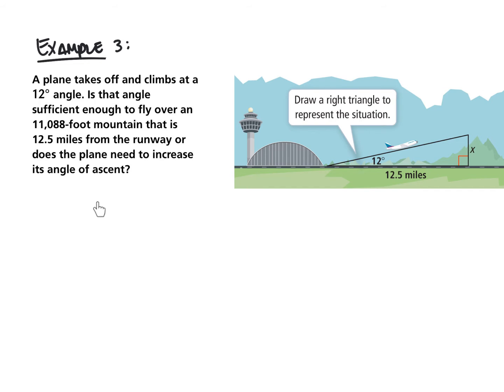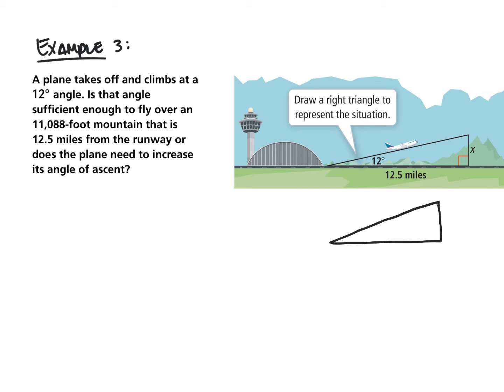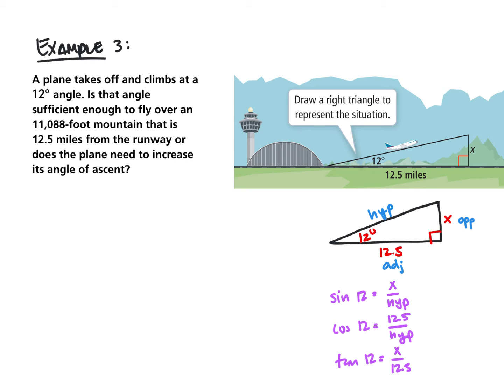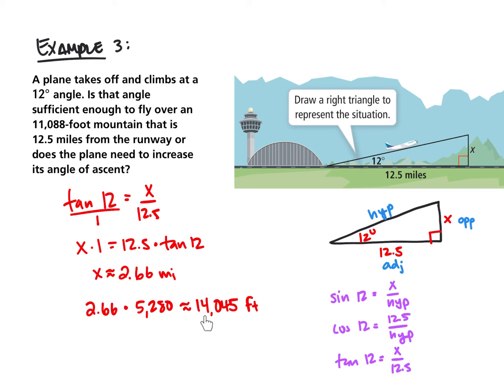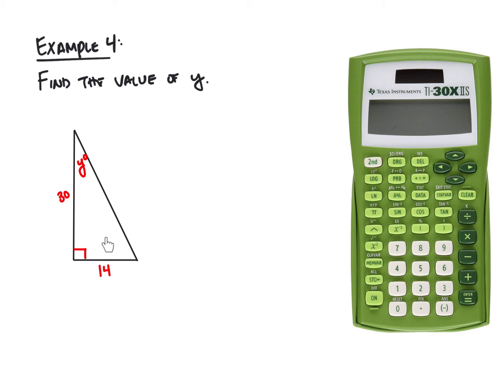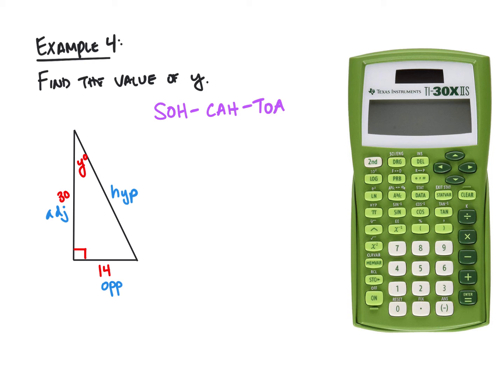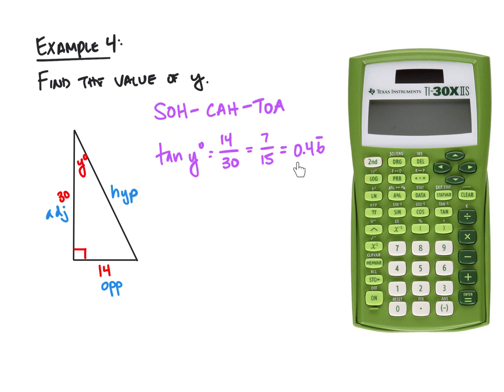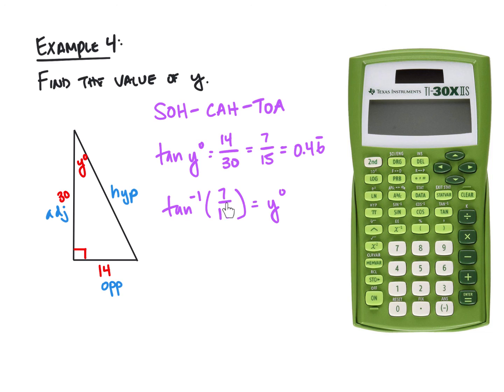8-2 example problems (part 2)